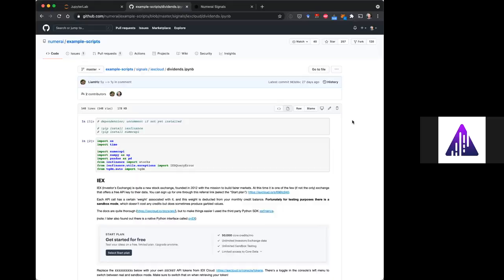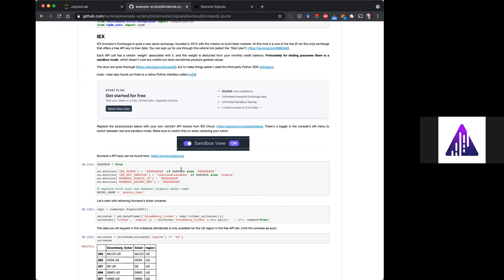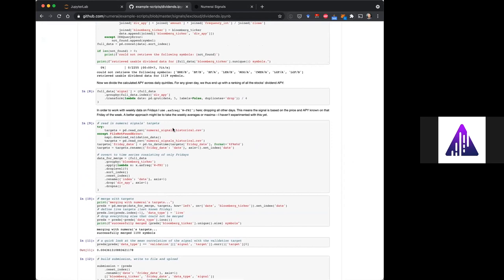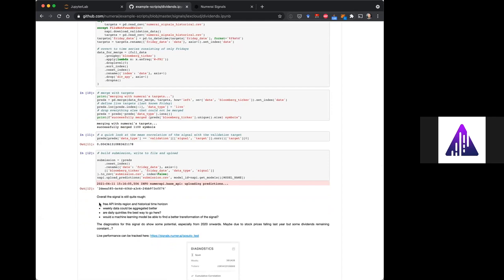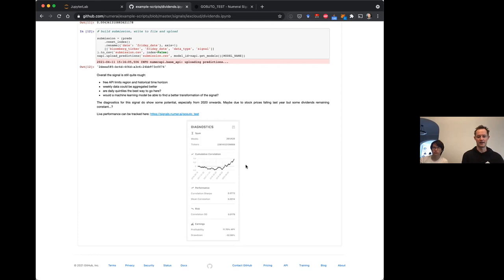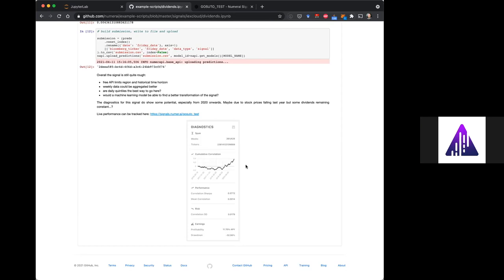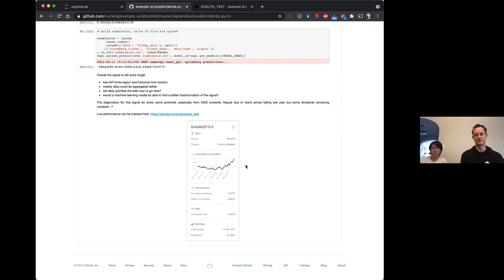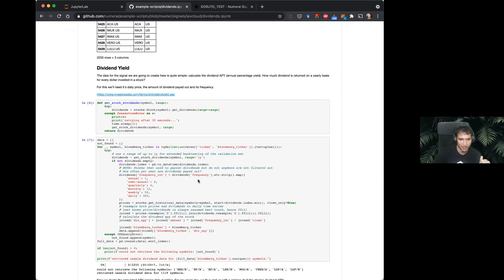Script Knights of the Roundtable | Numerai Signals Roundtable IV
Featuring walkthroughs of community Quandl and IEX Cloud scripts, discussion around recent SignalsGate bug, a longer signals target - the proposal for higher payouts, and more.

[0:35] IEX Cloud script walkthrough with Gosuto begins
[8:03] Discussing the IEX Cloud script
[16:04] Quandl script walkthrough with Suraj begins
[21:02] Discussing the Quandl script
[32:47] On the topic of a longer Signals target - a proposal for higher payouts
[47:37] On the topic of SignalsGate
[52:00] After there are the 10x features, are we going to be neutralized to all 3100, 3200, or still the 310?
[57:18] On the topic of TB200

~ Slido Questions ~

[1:01:59] There have been forum posts and rocketchat posts on free/cheap data from different providers. What places seem to have the best and easiest way to gather data?
[1:02:29] Arbitrage mentioned that he is not using ML and/or targets for his models on Signals. What other (traditional) techniques can people use for ranking on Signals?
[1:06:14] Have any of you used the Fourier transform or a wavelet transform in a signals model with success?
[1:07:30] I liked the idea of multi targets (week, month...) discussed last time for Signals. Any tentative ETA (Q2, later)?

Numerai Signals is Numerai's new tournament where you can create your signal with any dataset and model. Submit on any of the ~5000 global stocks in Numerai’s universe. Your signal is compared with other signals so you can discover how original it is. Original signals earn the most.
Are you a data scientist without your own data?
Download our high quality hedge fund data, which we've obfuscated so that we can give it to you for free. It is clean and regularized, designed to be usable right away.